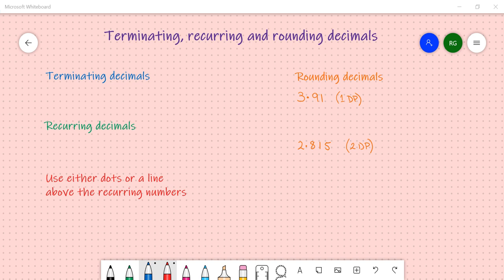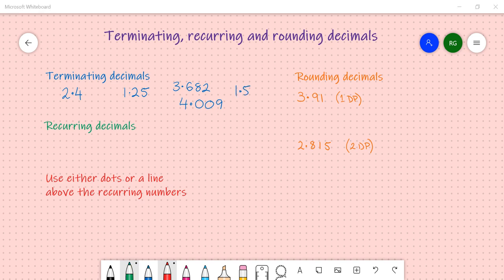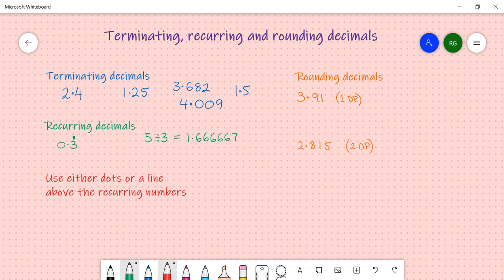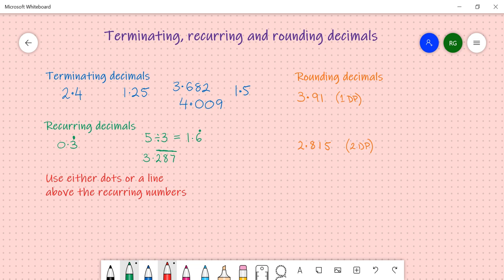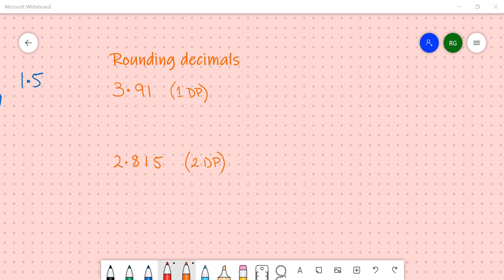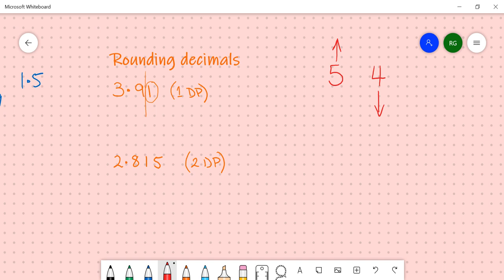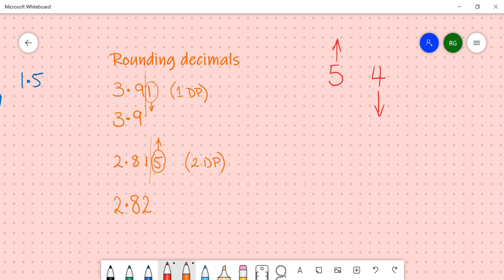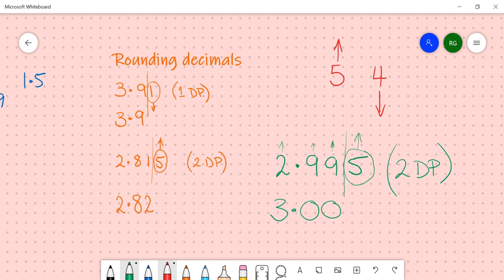Terminating Recurring and Rounding Decimals